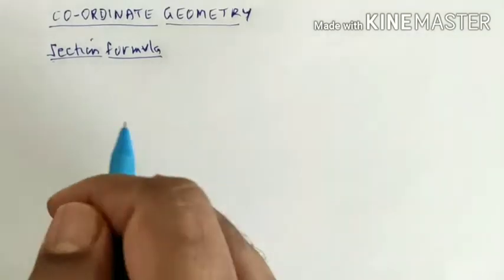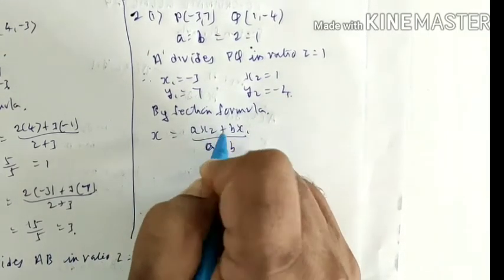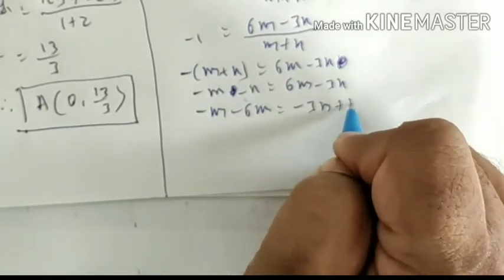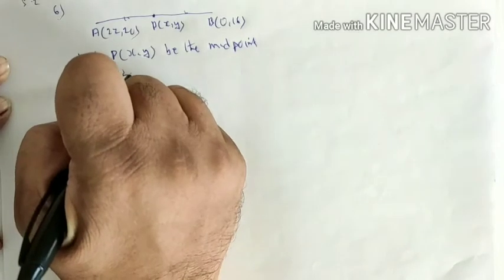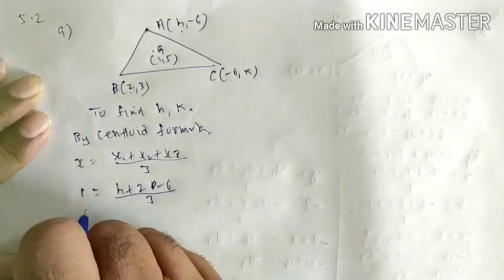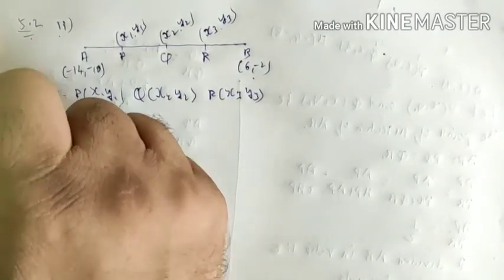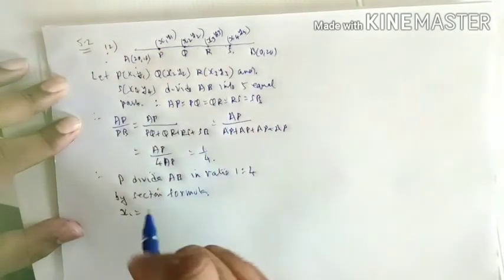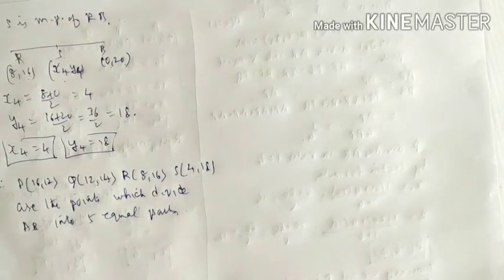Co-ordinate Geometry Practice set 5.2 Mathematics 2 Class 10 SSC Maharashtra board